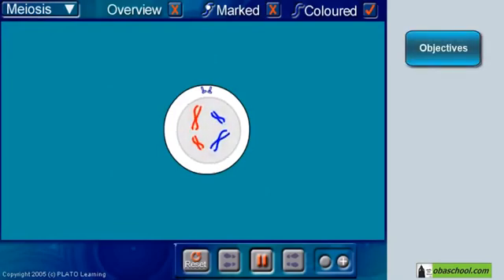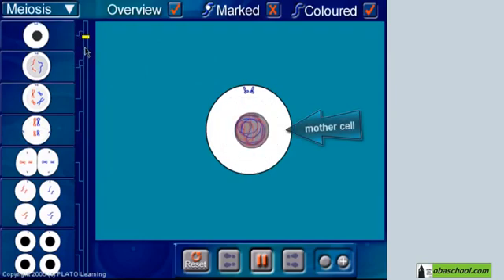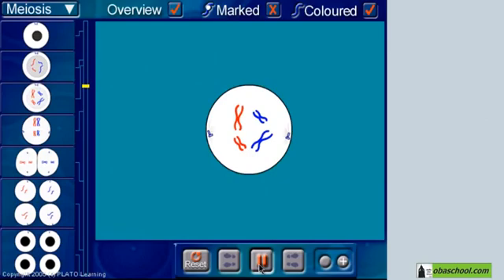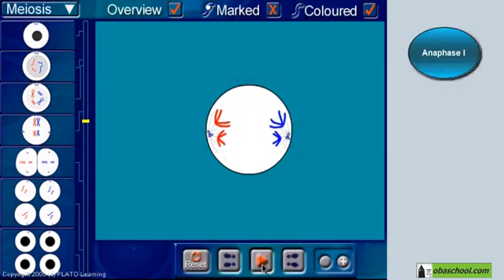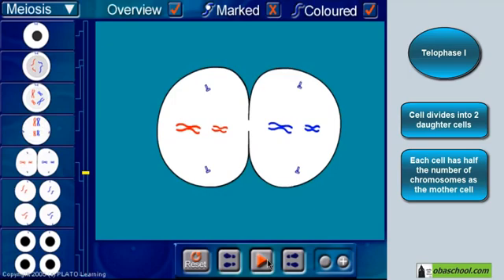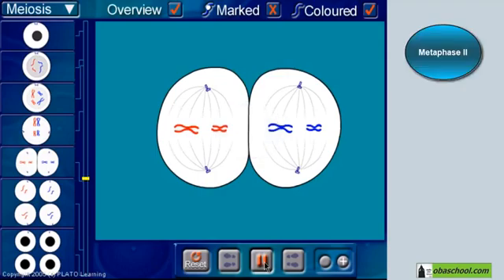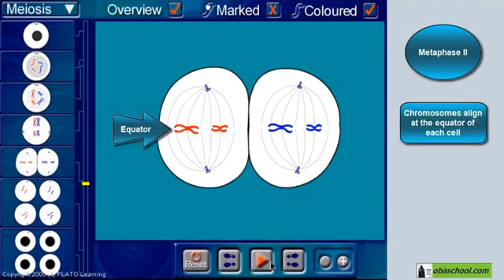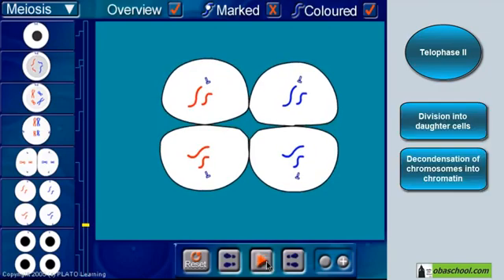Reproduction - 1.5 Cell division in Sexual Reproduction - Meiosis